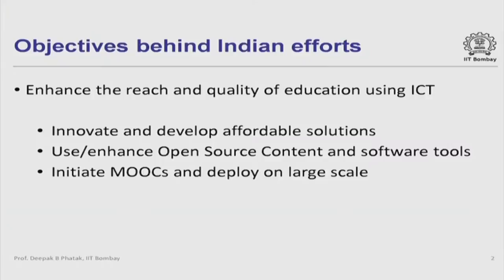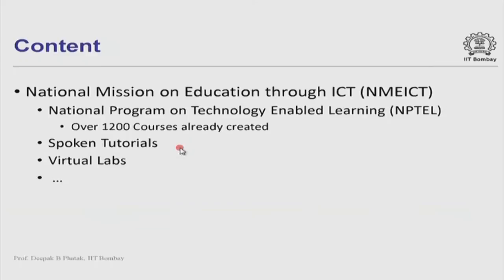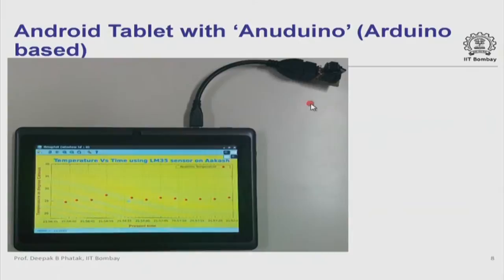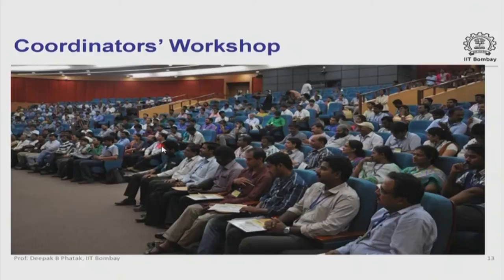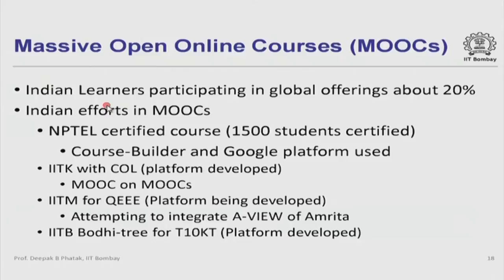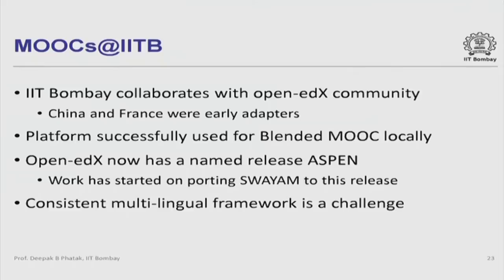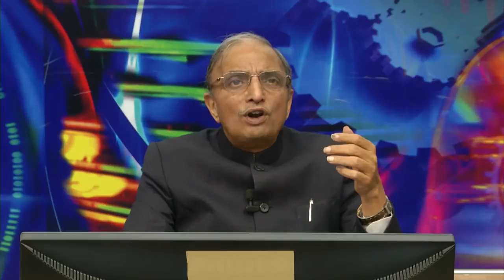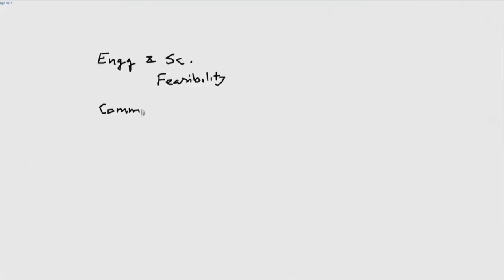PP1 S001 Technology Enabled Learning Ushering in the MOOCs Era